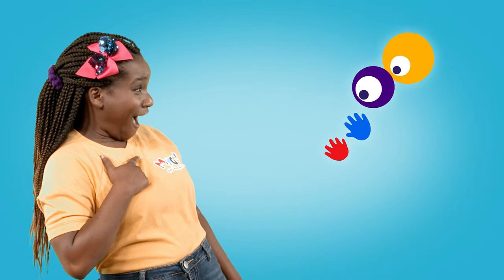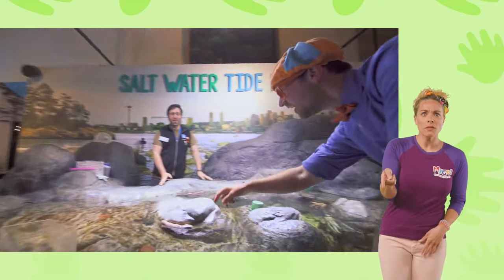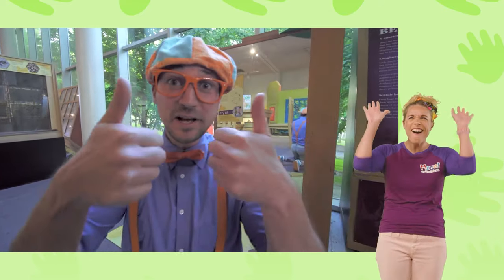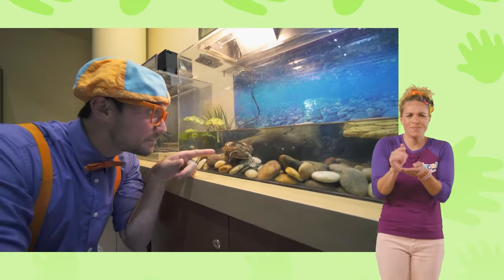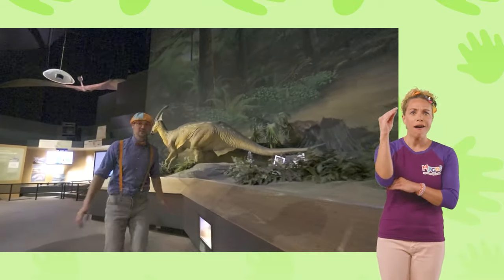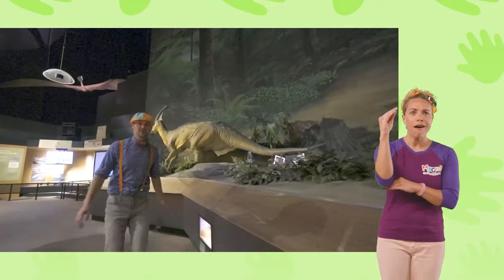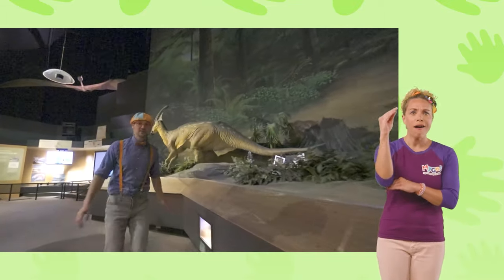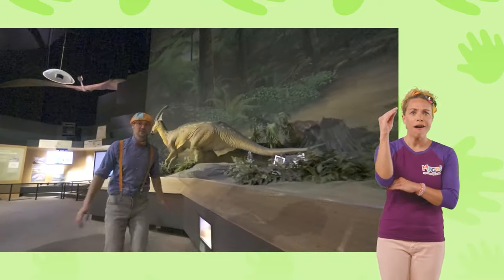Blippi Visits the Pacific Science Center | MyGo! Sign Language For Kids | ASL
Blippi spends a day exploring the children's museum of Pacific Science Center. A fun day of learning for a great Blippi educational video for toddlers. Blippi learns about animals for kids, Insects for kids, Space for kids, Science for kids, and more fun things in this fun Blippi video.

We believe all kids should have access to good quality entertainment - regardless of geography, culture, background or abilities. This is why we are making our hugely popular kids shows available to all kids in ASL.

Watching good quality kids' shows can be a great support in a child's development. It is a way to explore emotions in a safe space, learn about relating to other people and about basic concepts such as vocabulary and counting.